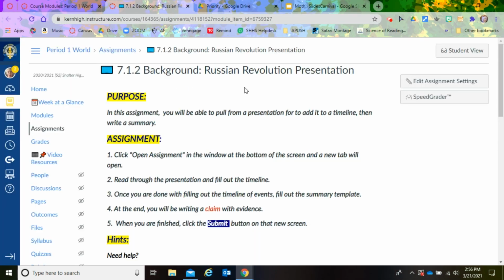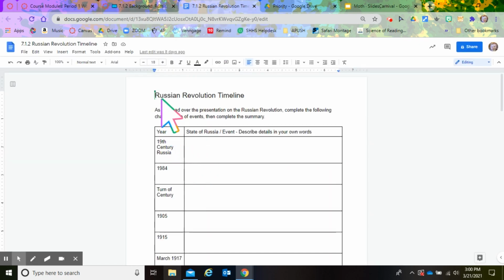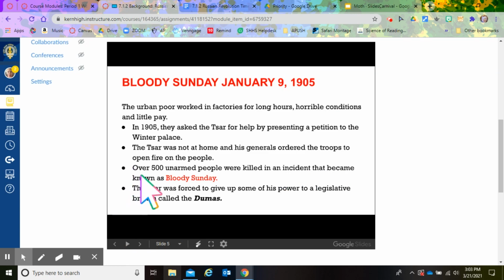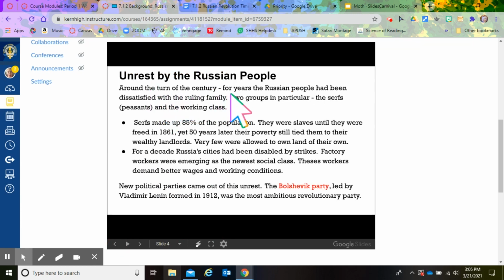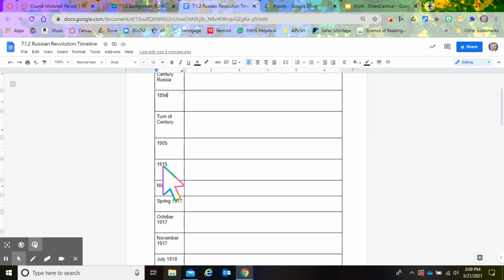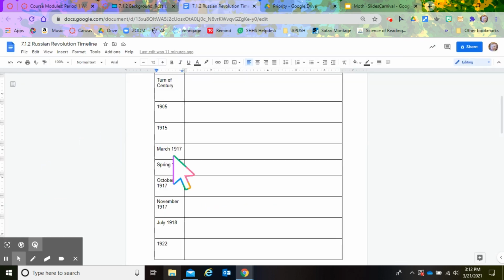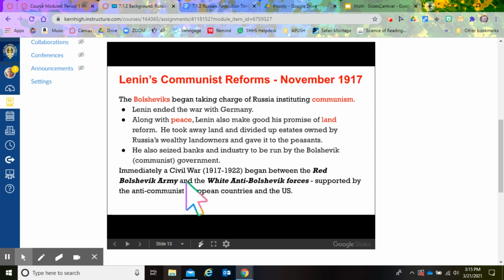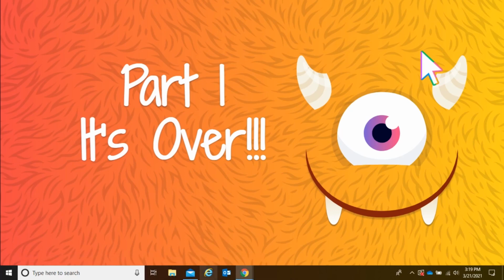WH Module 7.1.2 Explained Part 1